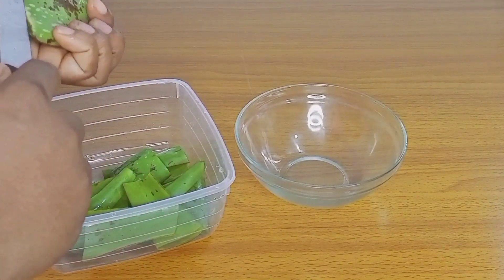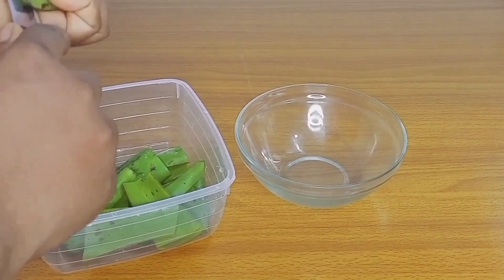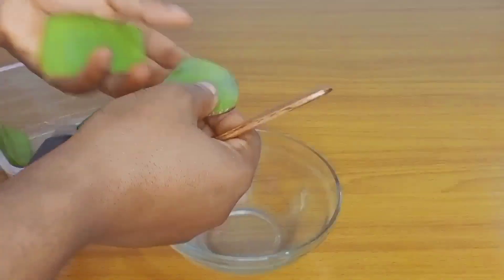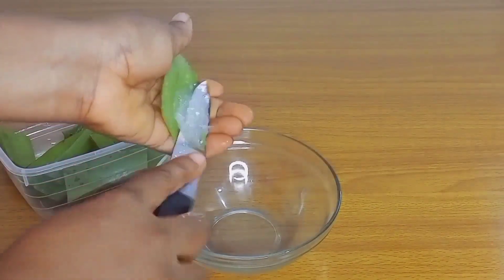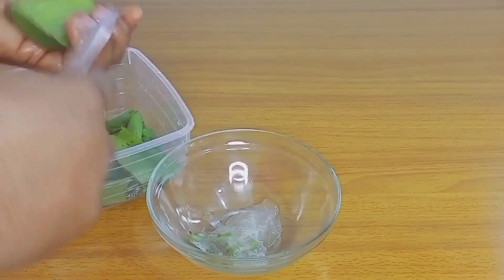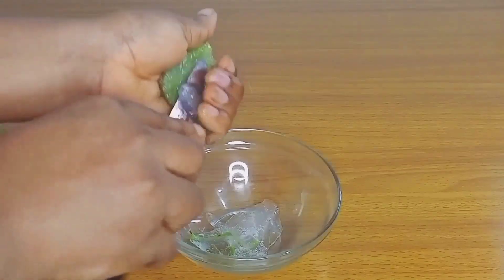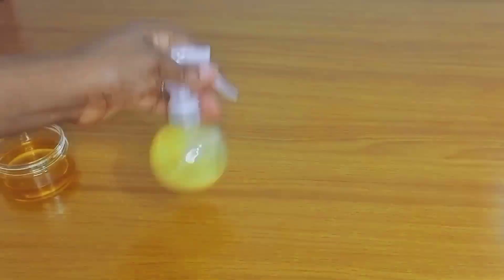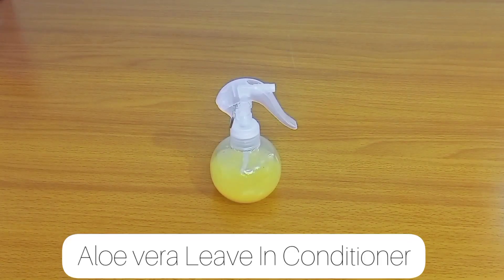How to use Aloe vera for hair growth/only 1 ingredient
Ingredient:
Aloe vera